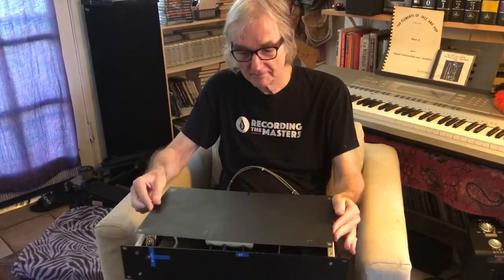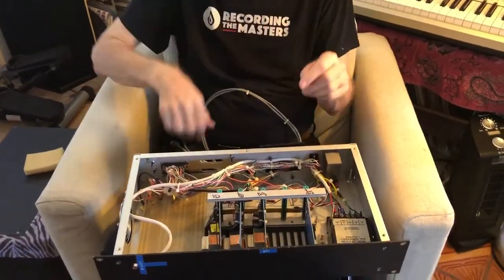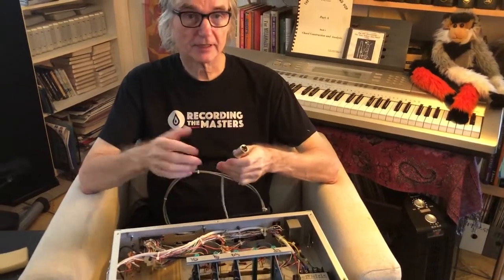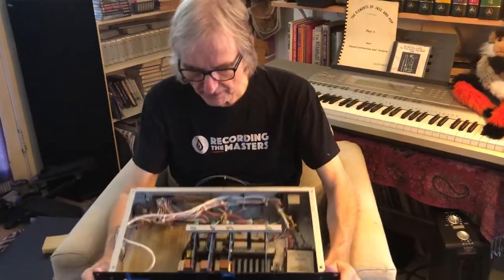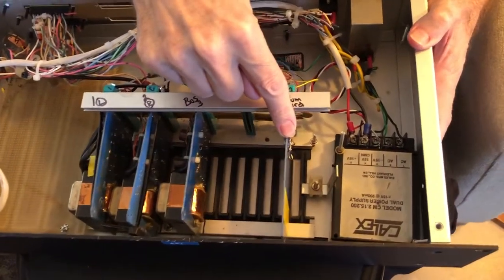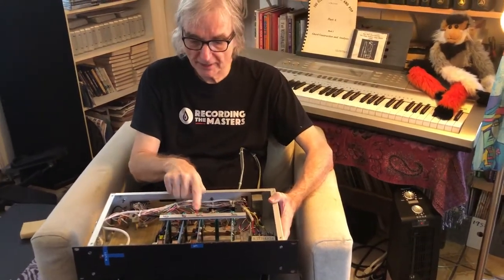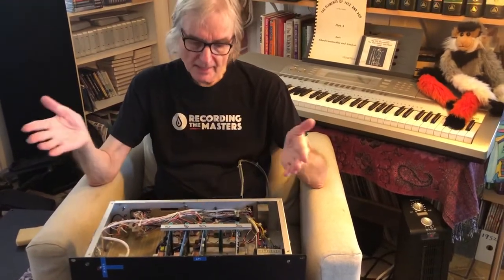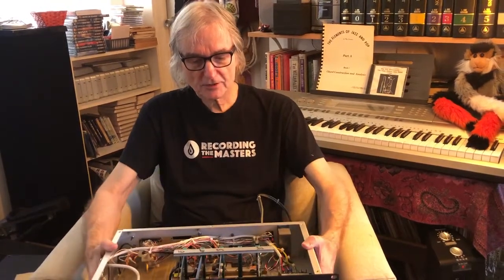API Based Summing Mixer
I built a summing mixer using API 325 line amp cards, modeled after the custom API-DeMideo console at Sunset Sound in Holllywood, CA.
It has D-Sub inputs for the stereo out and there are more inputs for a third output to do pre mixes  during tracking sessions.

Award winning recording engineer & producer with over 500 records engineered and hundreds of live shows mixed, many of them recorded.
Richard Robinson has been working professionally since the 70's and has worked almost every technology ever made as well as many different styles of music. Rather than having a fixed sound to his work, though some have described it as British and European, he likes to listen to the artist's ideas, bring out what's there, and integrate all the ideas into a coherent whole which communicates.

A few recent projects include:
Nikki Armstrong and Mama Spanx, Mackshow, John M, Arise Roots, Daniel Bernath, Ryan Eglash, Ryan Adams, Pangea, Jeannette Baker, Izzy Chait, Nelsen Adelard, Michael Oosten, Liam & Iraj, Diego Verdaguer, TriqyTron, Don Neill..

Additional credits include:
The Aggrolites, Sanddollar Sound, Fleetwood Mac, The Cramps, Alex Chilton, Van Duren, Pinetop Perkins, Eddie Kirkland, Diego Verdaguer & Amanda Miguel, Ana Victoria, James Cotton, Christine Ohlman, Nick Waterhouse, Andrew Loog Oldham, Steppenwolf, etc. etc.